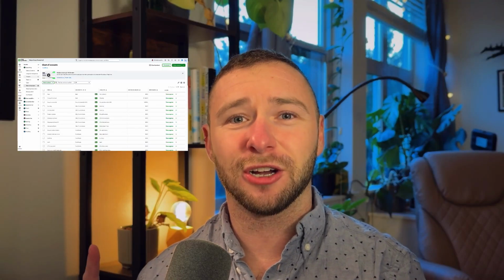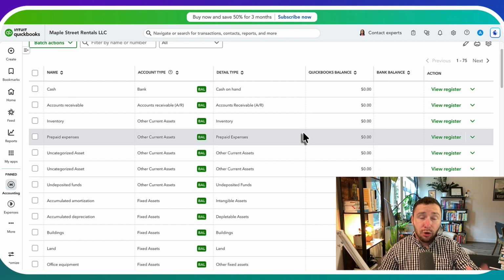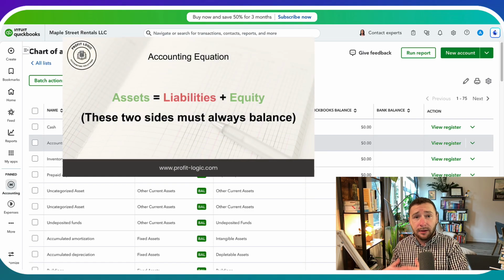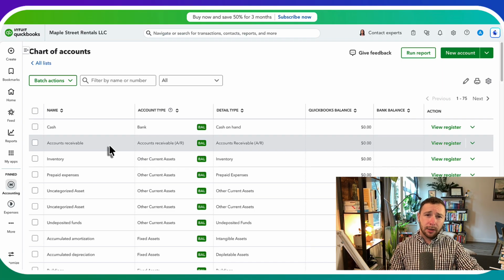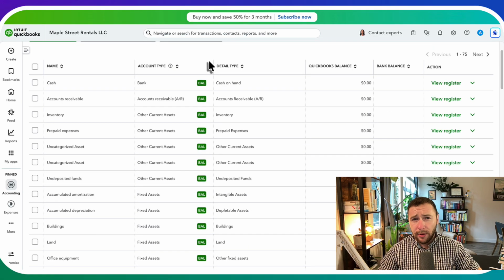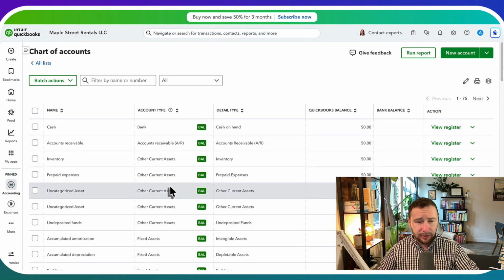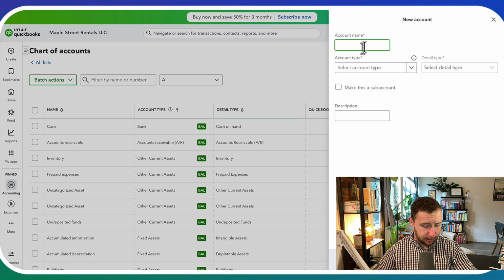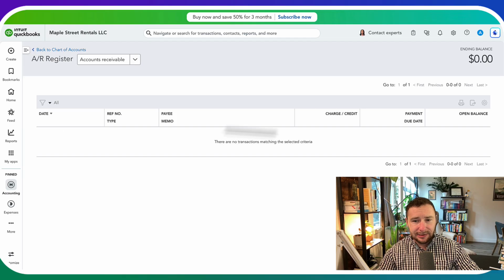QuickBooks Chart of Accounts Explained (Set It Up Right the First Time)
✏️ This clip is pulled from my full 2.5-hour QuickBooks course available free on YouTube. If you want the complete system walkthrough step-by-step, you’ll find the full course

If your Chart of Accounts isn’t structured properly, your reports won’t make sense, your taxes get messy, and your CPA will spend more time fixing errors than helping you save money.

In this video, I break down exactly how to structure your Chart of Accounts inside QuickBooks so your bookkeeping stays clean, accurate, and actually useful.

You’ll learn:

• What the Chart of Accounts really is
• How income, expenses, assets, liabilities, and equity should be organized
• Why double-entry accounting matters (explained simply)
• The most common mistakes small business owners make

I’m Andrew Bloom, a PhD business student and QuickBooks ProAdvisor. I help business owners understand their numbers so they can make smarter decisions and stop feeling behind.